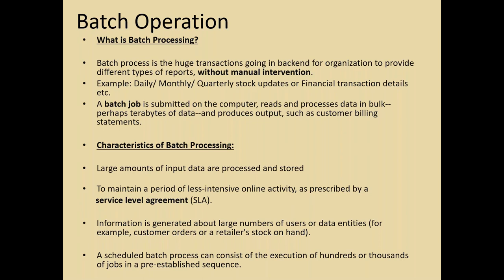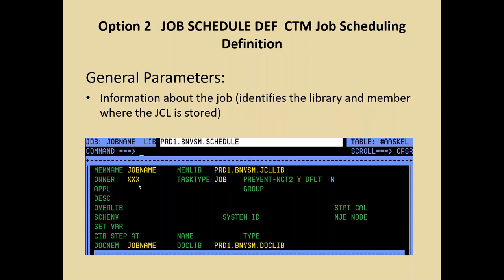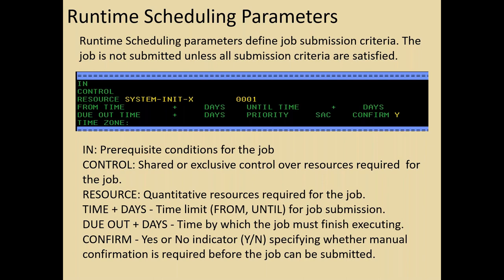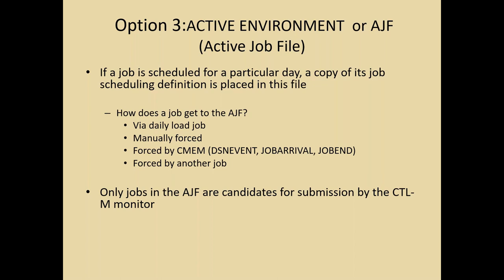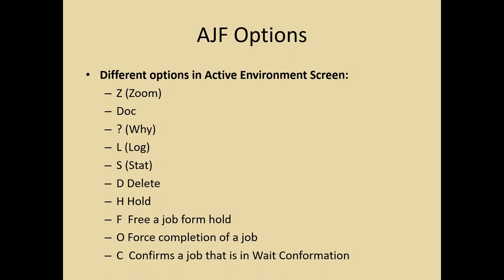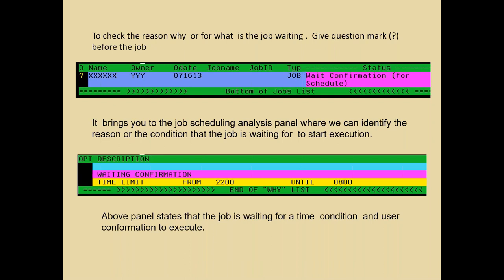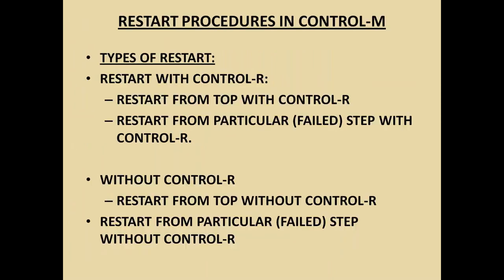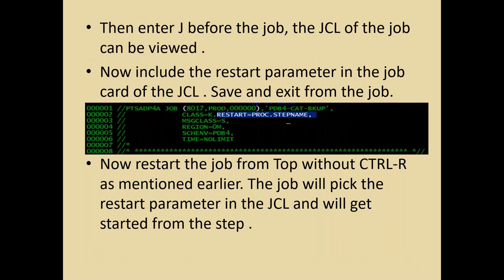Mainframe CONTROL M V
This video and learning is shared with my mentor Venkat sir, for more mainframe knowledge you can visit his website.